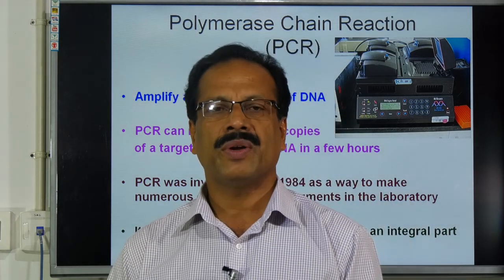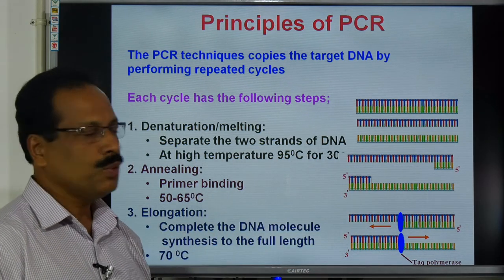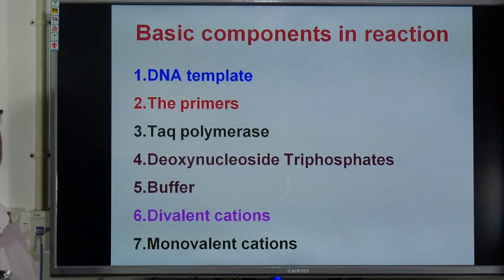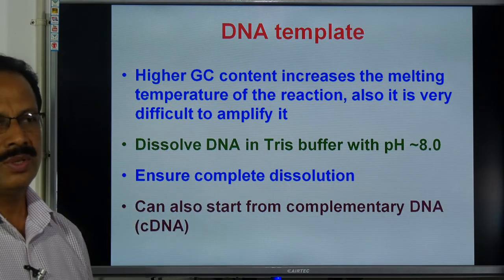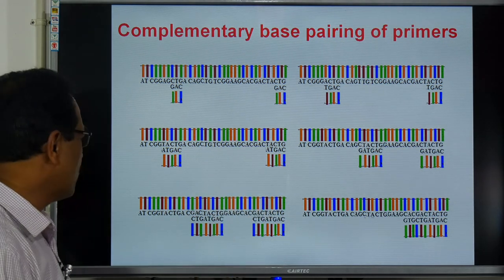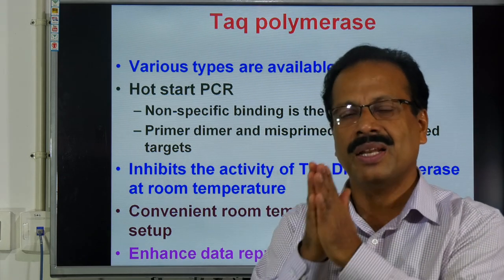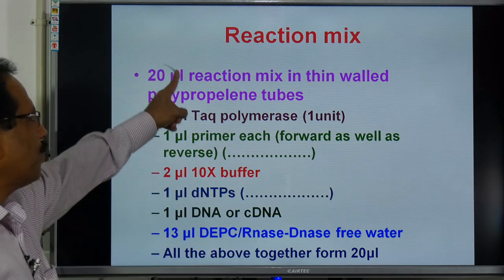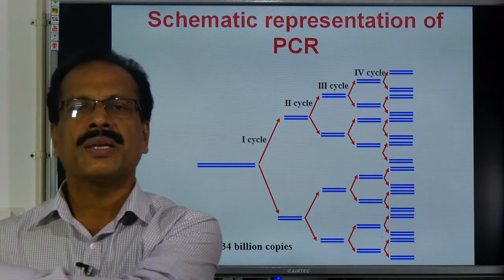Polymerase Chain Reaction -PCR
This lecture is on the basic aspects of PCR reactions where different components of the reaction are discussed. Principle of PCR, the need for primers, choice of polymerase enzymes, PCR cycle conditions,  precautions in setting up PCR reactions etc are discussed in detail.